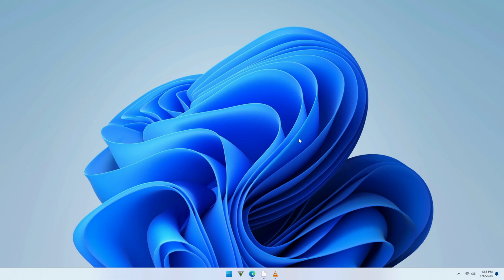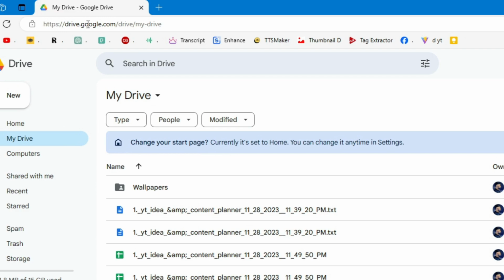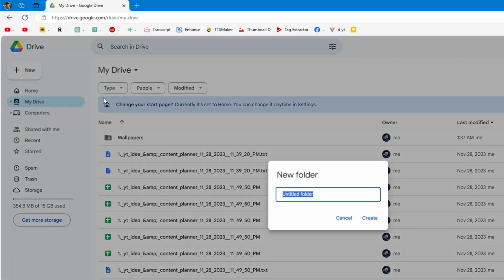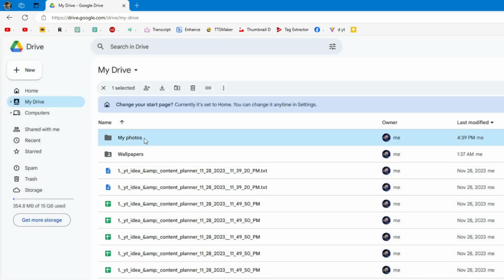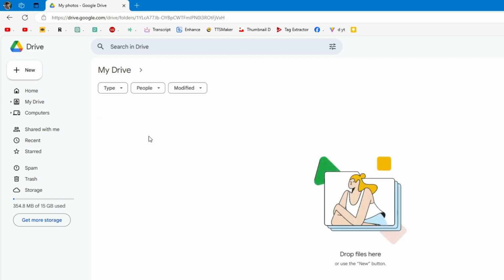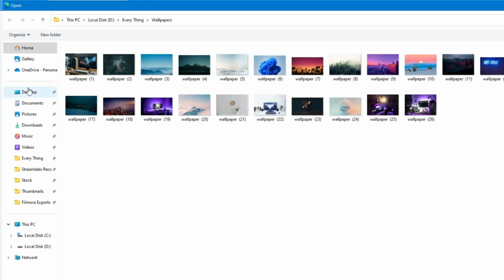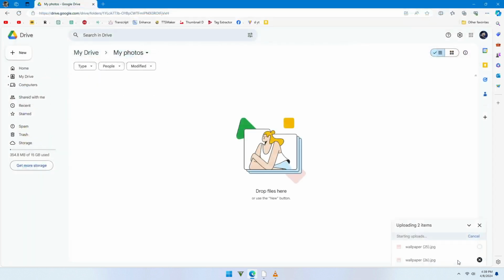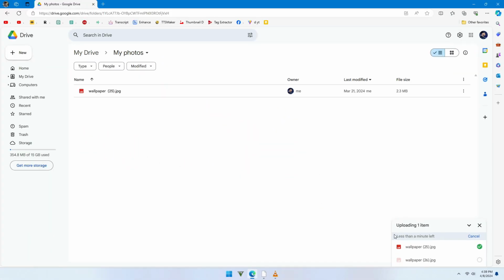How to Upload Photos to Google Drive Easily - Step-by-Step Guide for Safe Cloud Storage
In this video, I’ll walk you through the simple process of uploading your cherished photos to Google Drive. Google Drive is a fantastic cloud storage solution that keeps your memories safe and easily accessible from anywhere. To get started, visit drive.google.com and log in with your Google credentials. Once logged in, click the plus sign button at the top left and select "Folder" from the drop-down menu. Name your folder (e.g., "My Photos") and click "Create" to organize your files. Next, open your new folder, click the plus sign button again, and choose "File upload" from the menu. Navigate to the photos you want to upload on your computer, select them, and click "Open." A progress bar will appear, and once it reaches 100%, your photos will be safely stored in Google Drive.

upload photos to Google Drive, Google Drive photo upload, how to use Google Drive for photos, cloud storage for photos, backup photos online, Google Drive guide, photo organization Google Drive, file upload tutorial, safe photo storage, Google Drive tips and tricks

**Chapter Timestamps:**

0:00 Introduction
0:02 Logging in to Google Drive
0:19 Creating a Folder for Photos
0:46 Uploading Photos
1:07 Monitoring Upload Progress
1:21 Conclusion and Wrap-Up